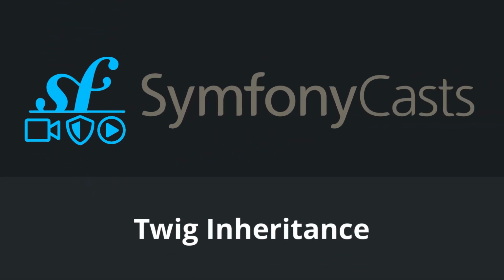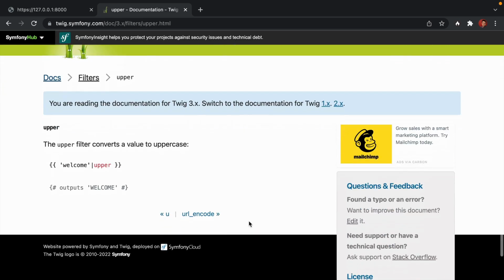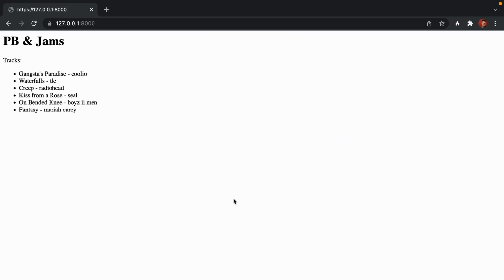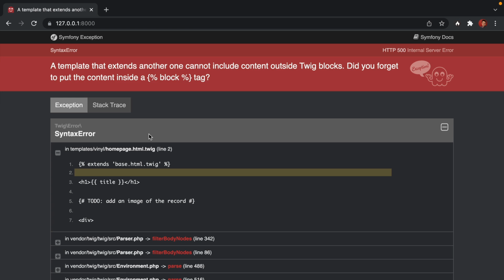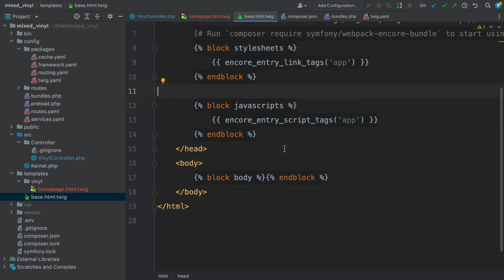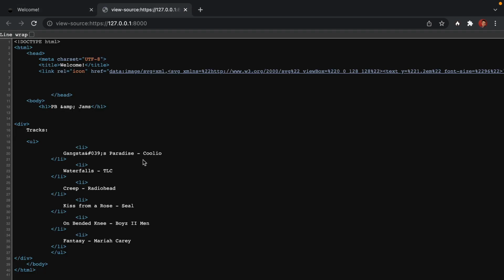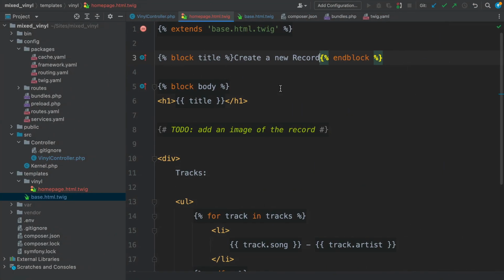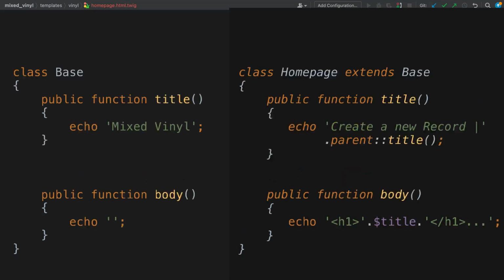08 twig inheritance 1080p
08 twig inheritance 1080p